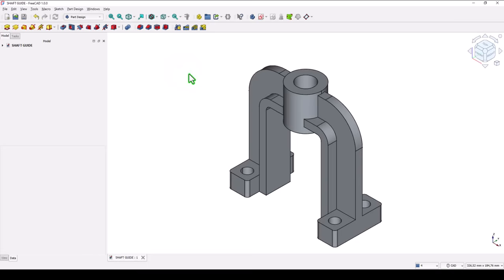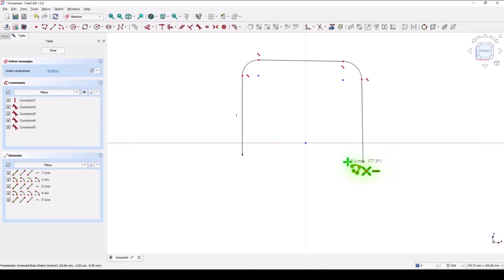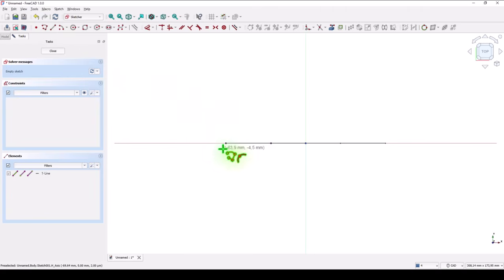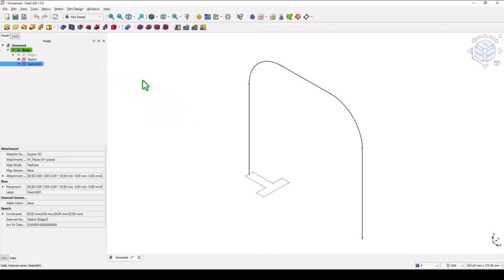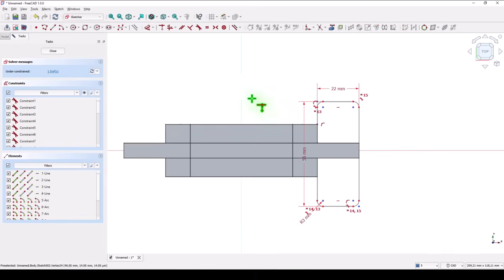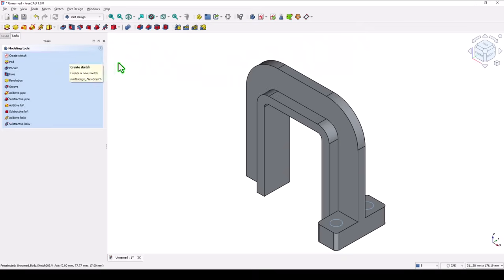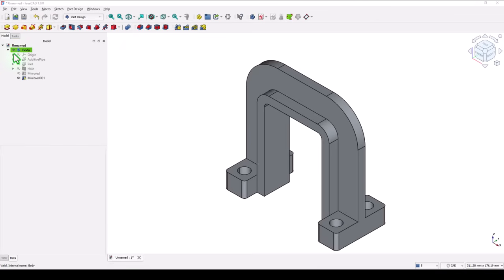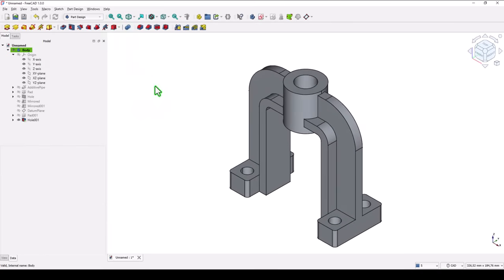Tutorial FreeCAD - 029 SHAFT GUIDE